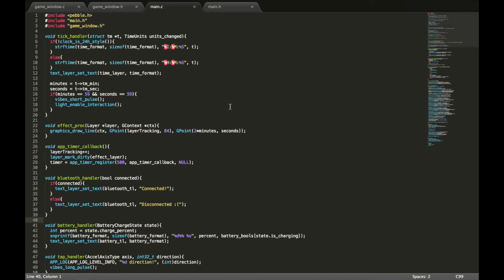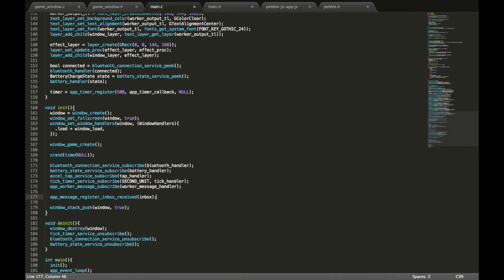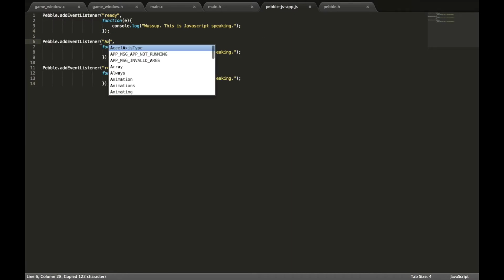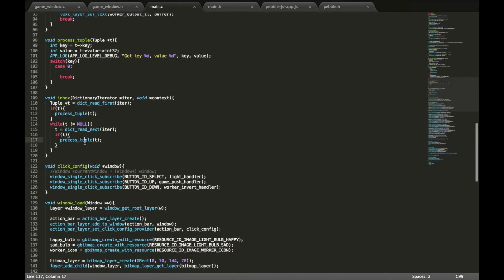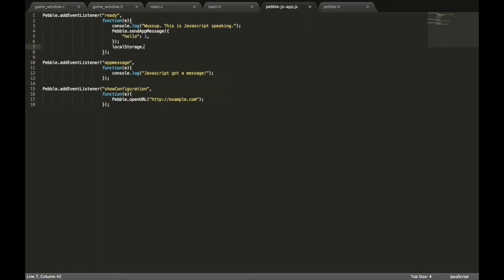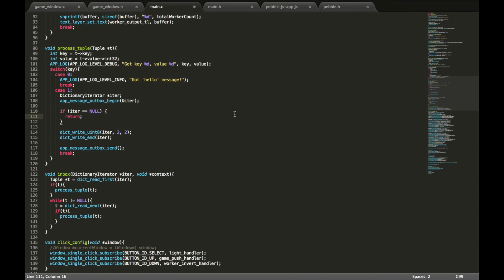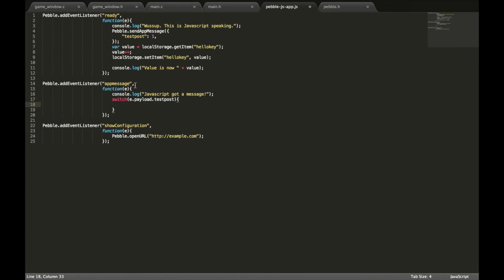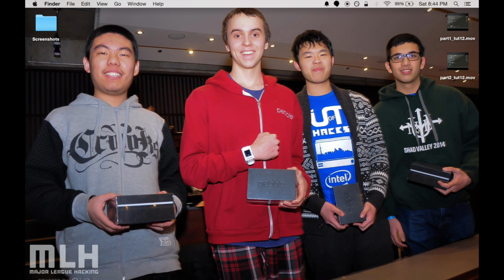Pebble Development Tutorial 12 - JS Basics - Code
On the 12th Pebble development tutorial we will be building off of what was taught/explained last lesson.